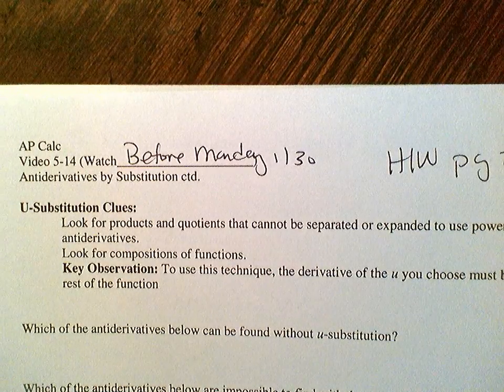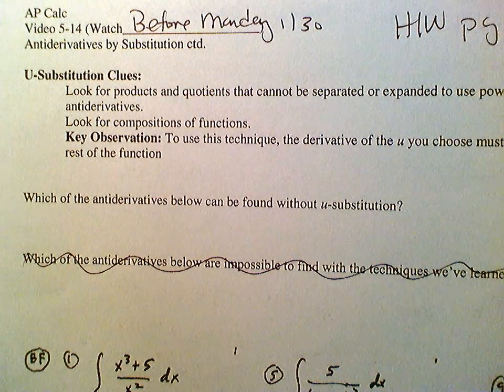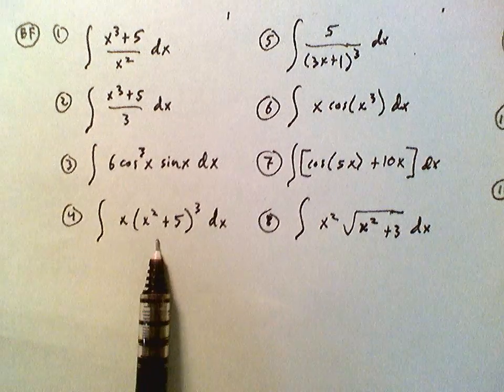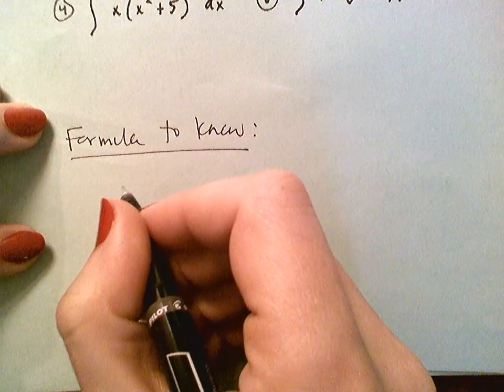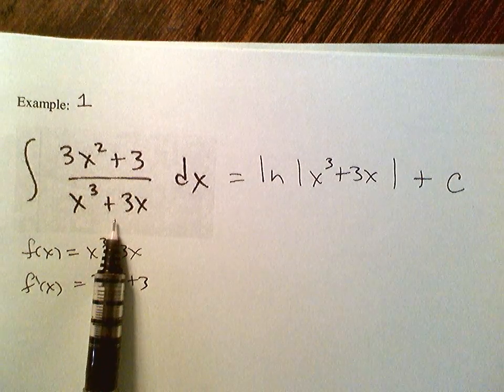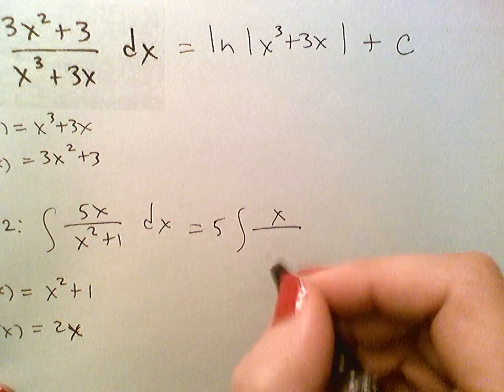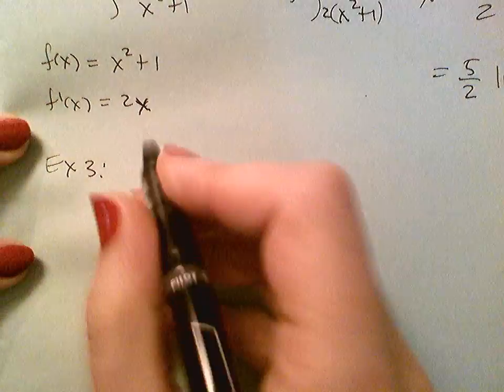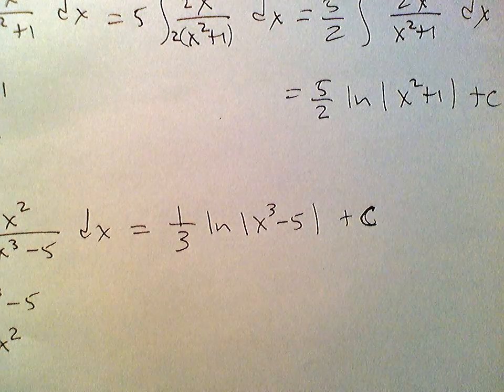Calc Video 5-14